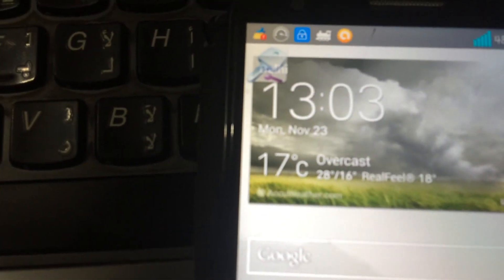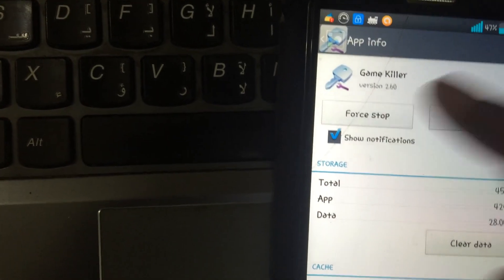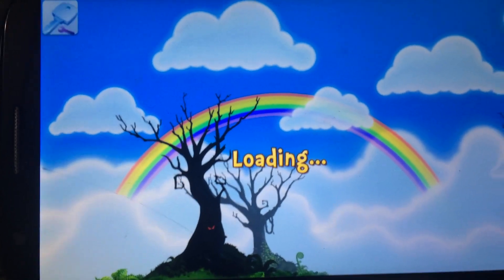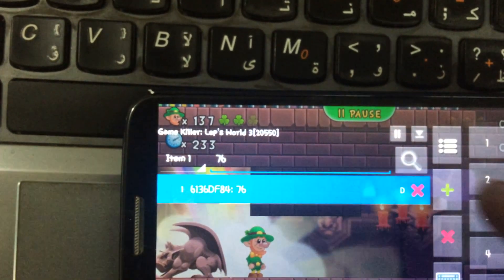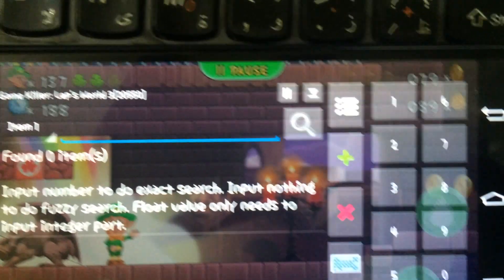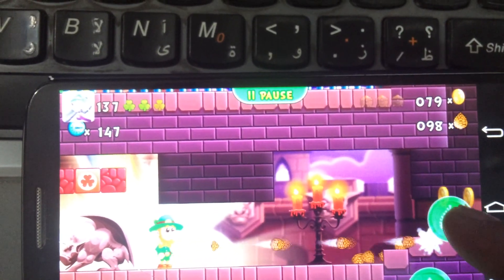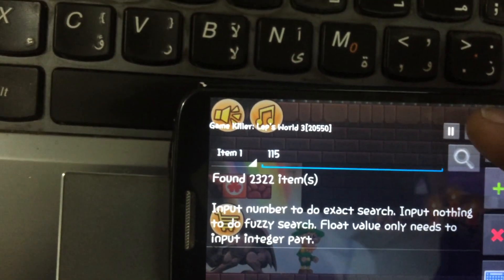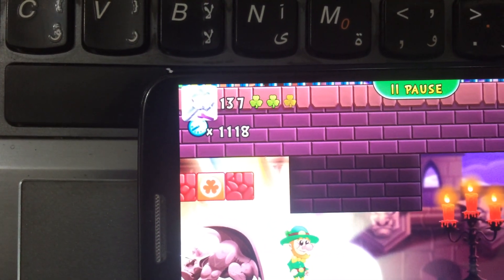hack android games with game killer - unlimited gold and money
Game Killer is one application, which works on Rooted Android Devices and help you in modifying Game Data.

Please note Game Killer does not work with online games.

This Video is for Education and information purpose.